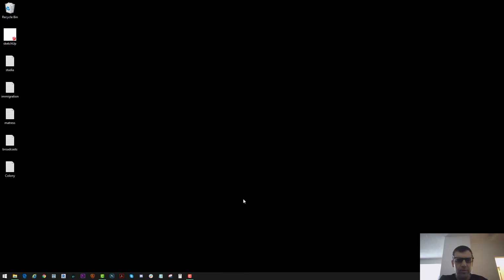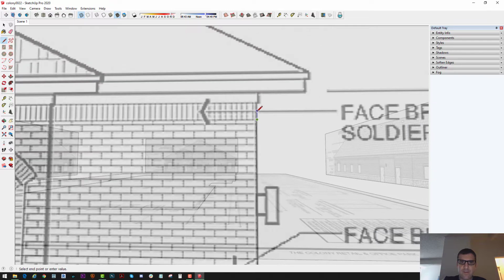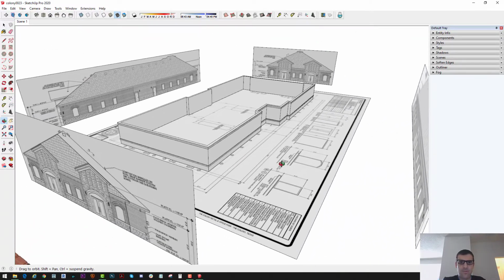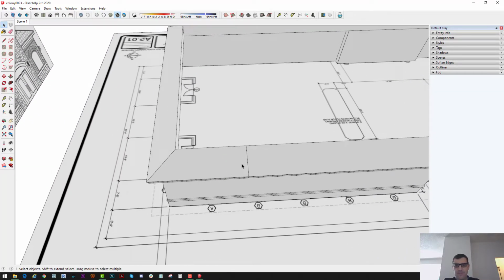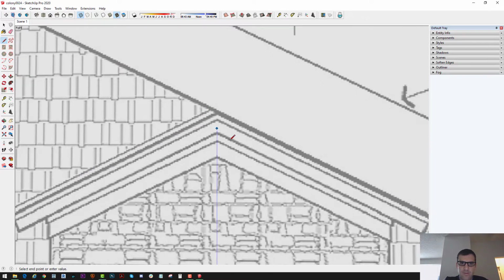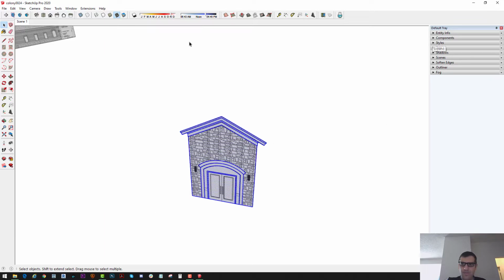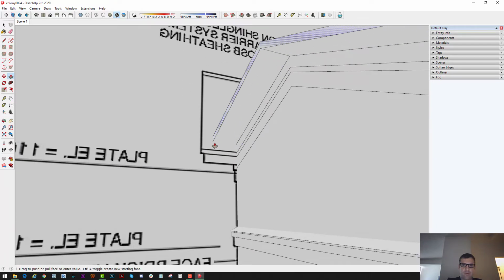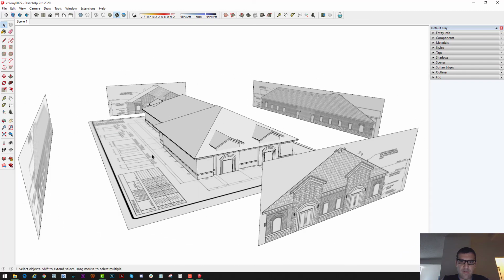Build a House in Sketchup Part 2